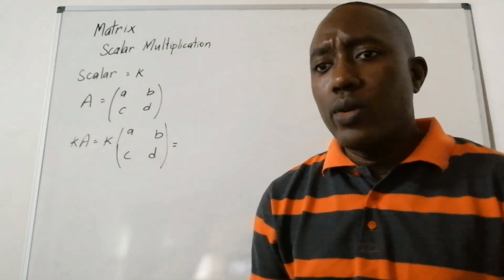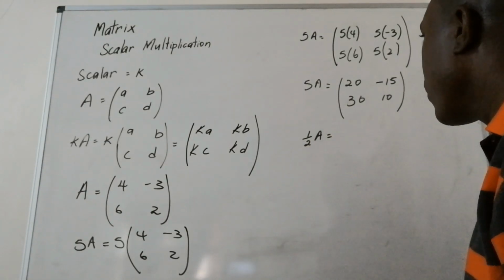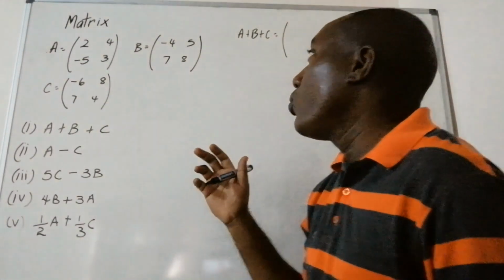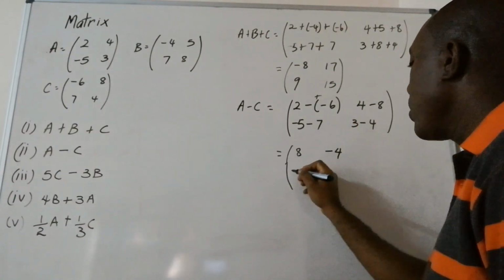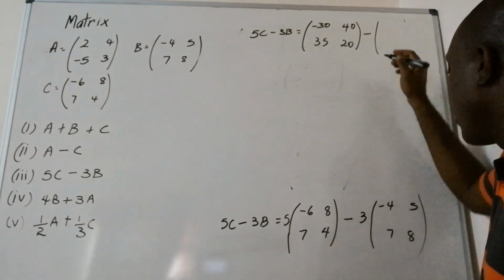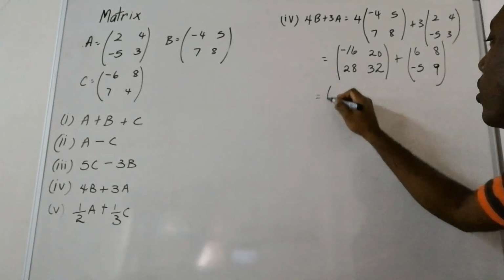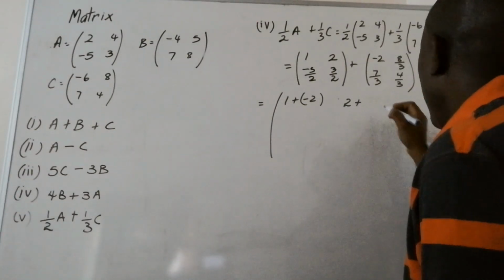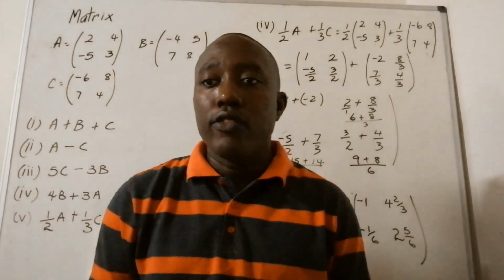Lesson 2 Scalar Multiplication